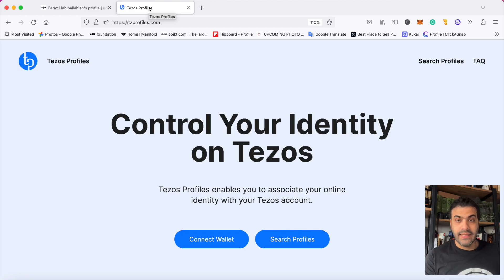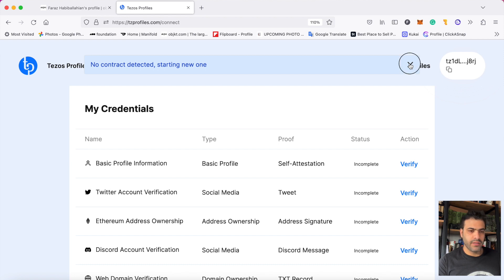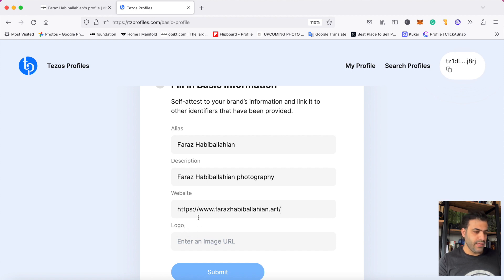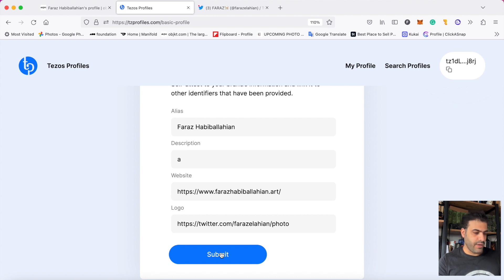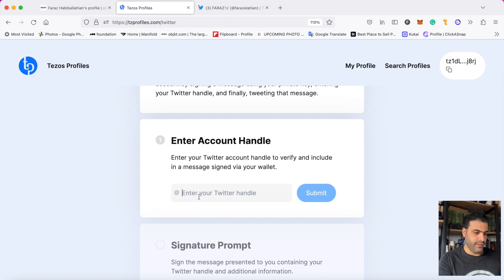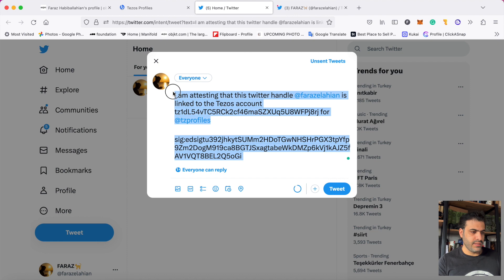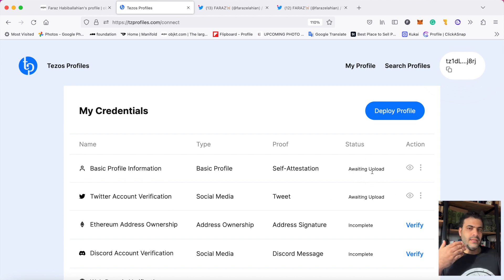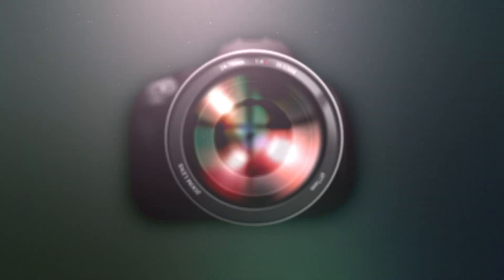How To Edit OBJKT Profile on tzprofiles.com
in this video, I will show you how you can Edit your Tezos profile and Objkt Profile